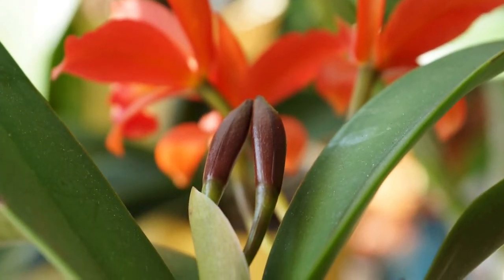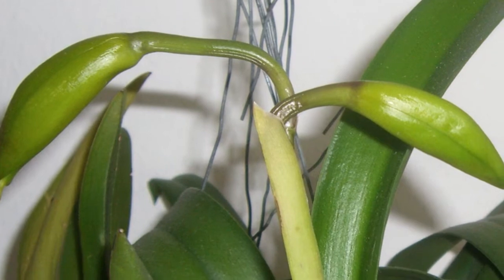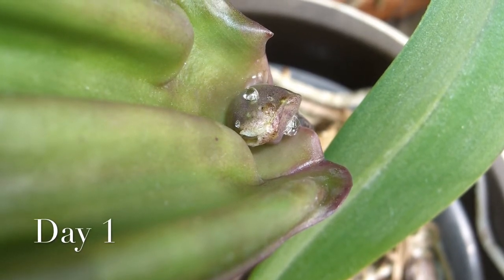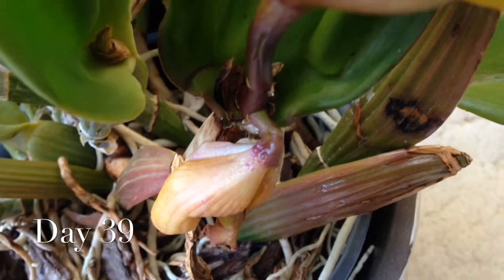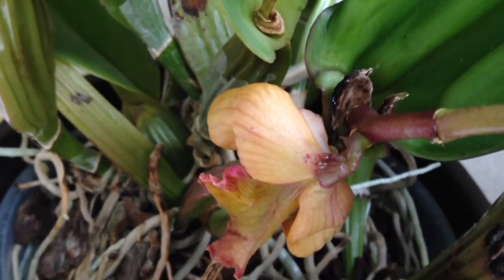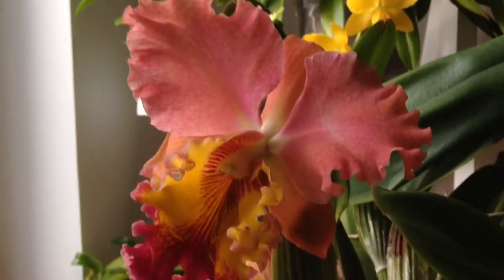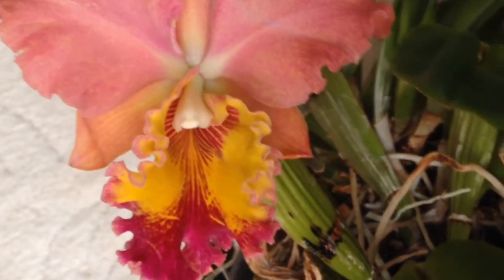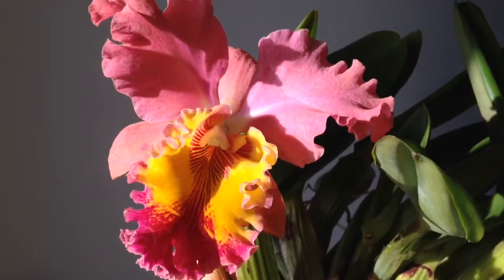Can Cattleya Buds Get Stuck in Their sheath? (And How the Ugly Duckling Became a Swan)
This is a video about my most cherished orchid, how this year's buds got stuck in their sheath and what has become of them in the end.